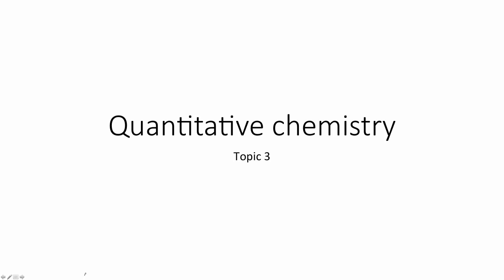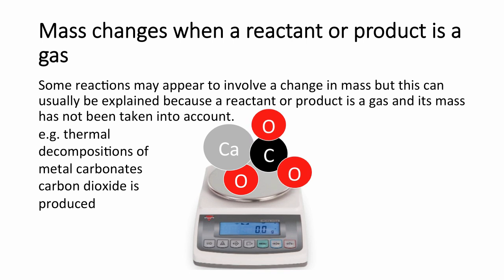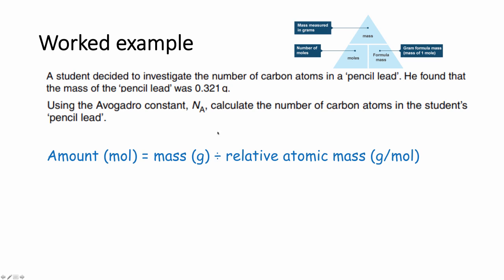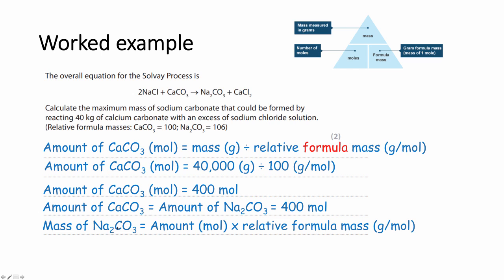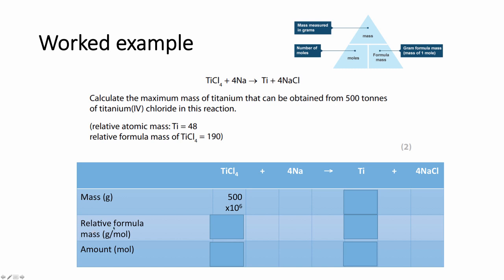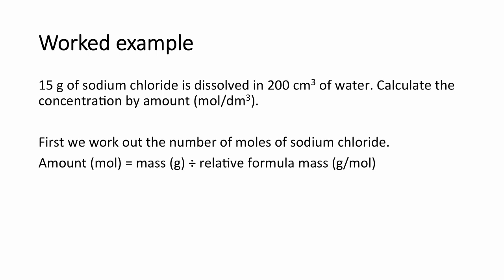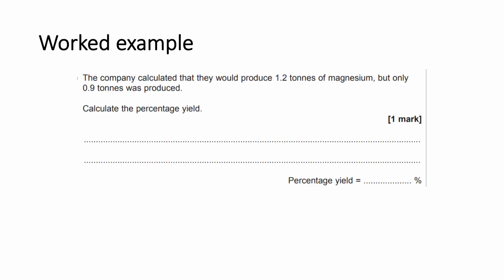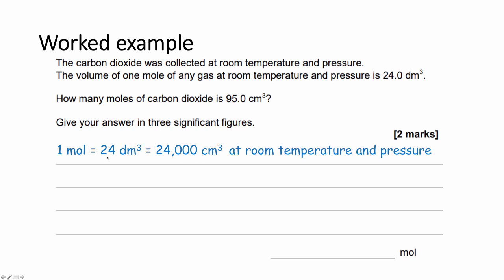AQA GCSE Chemistry (9-1) Topic 3: Qualitative Chemistry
Conservation of mass 0:11
Relative formula mass 2:09
Mass changes when a reaction takes place 3:04
Moles 5:42
Amounts of substances in equations 9:01
Using moles to balance equations 12:50
Limiting reagents 14:20
Concentration 17:18
Percentage yield 23:02
Atom economy 24:15
Molar volume of a gas 26:24